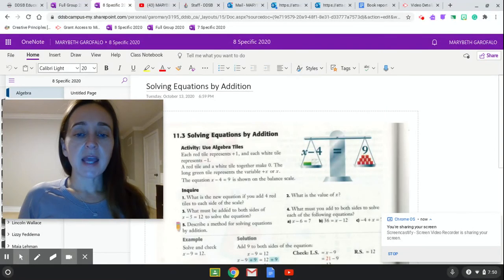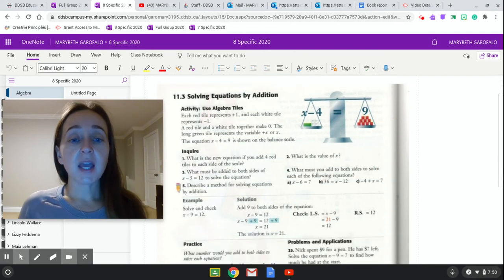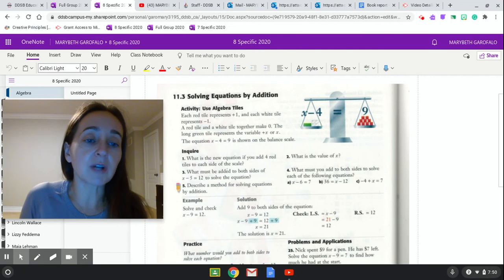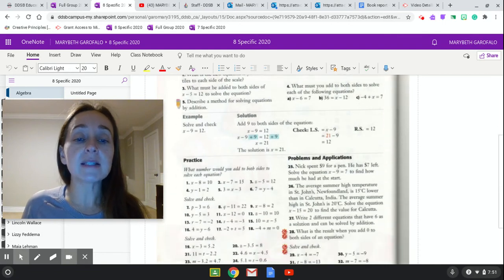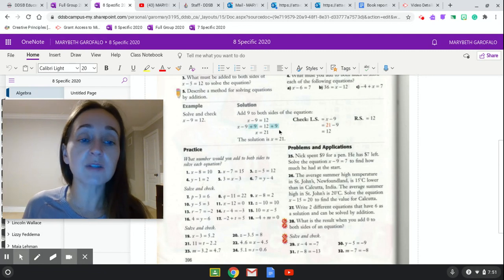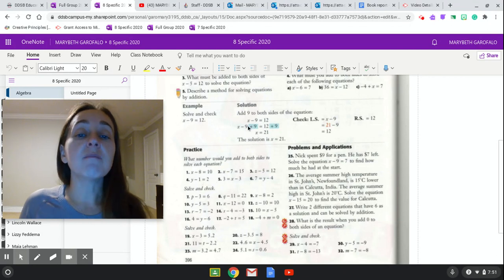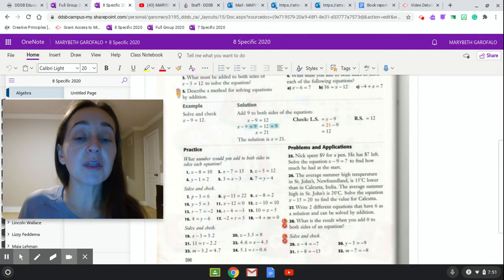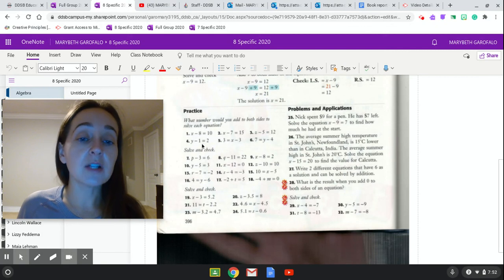Oct 13 - Math lesson